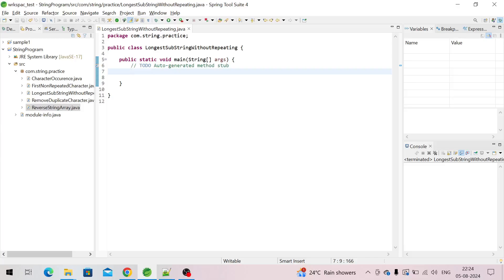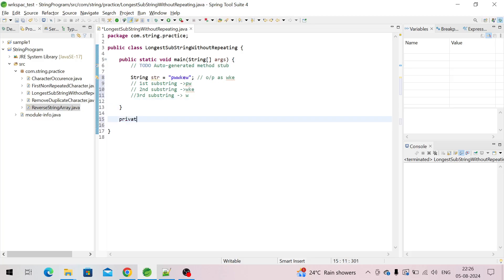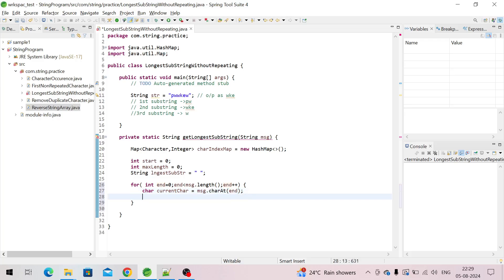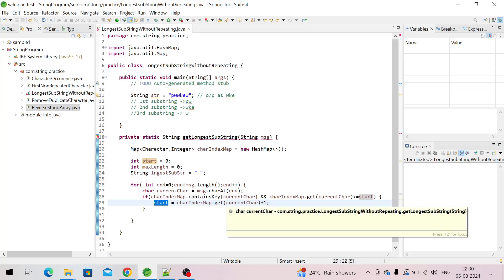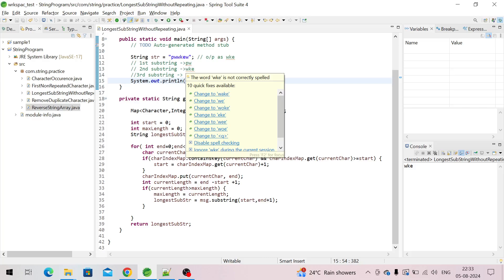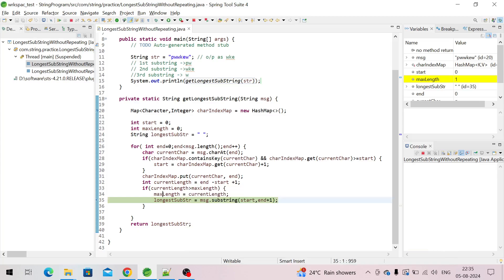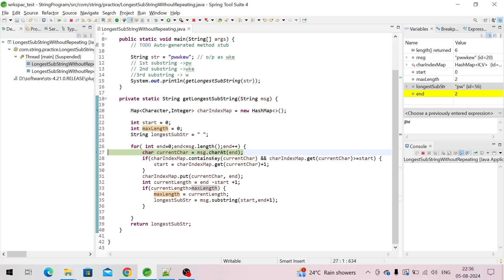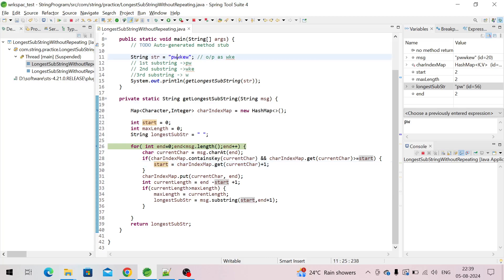longest substring without repeating characters in java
This explain how to get longest substring from given string in java.